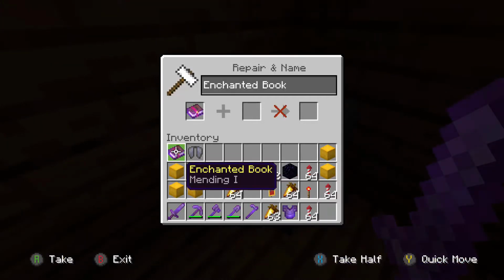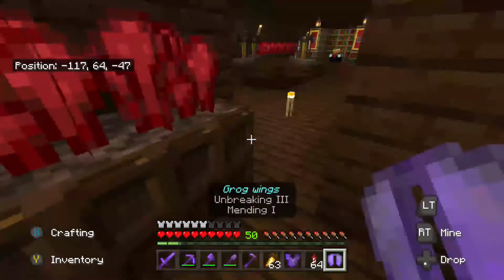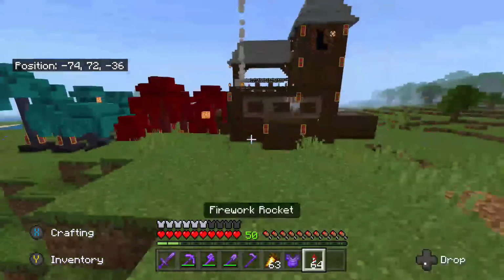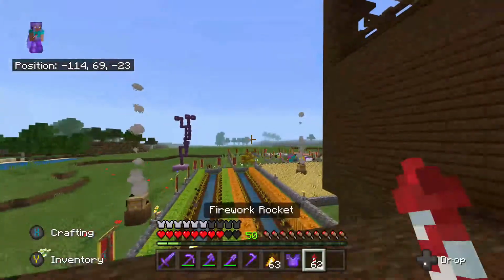CIVIL SMP PART 6- Pig Track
In this episode I made a pig track